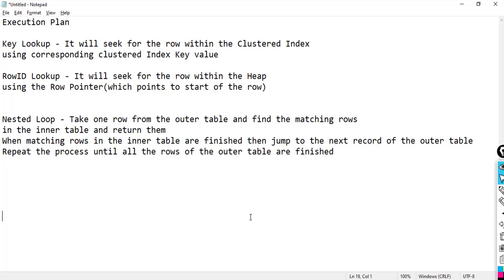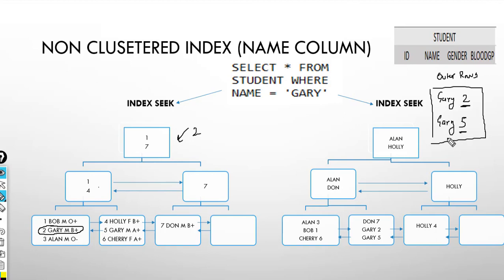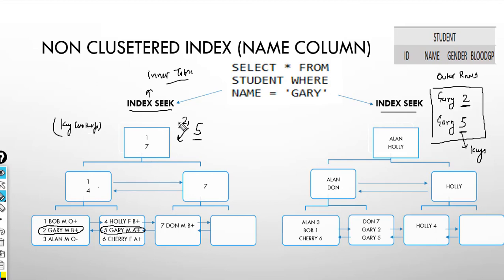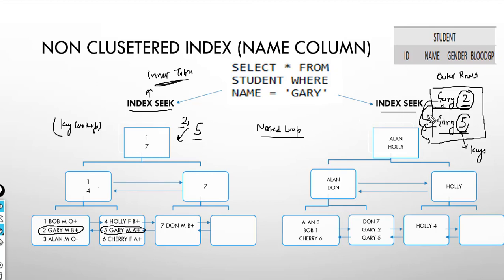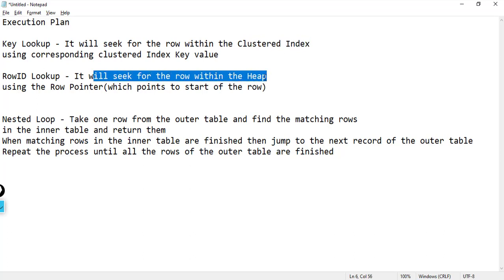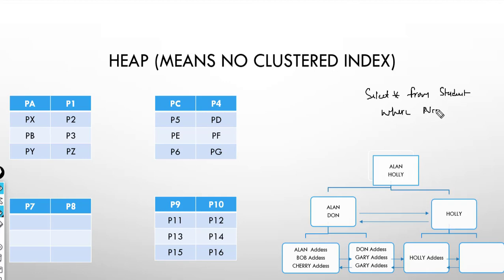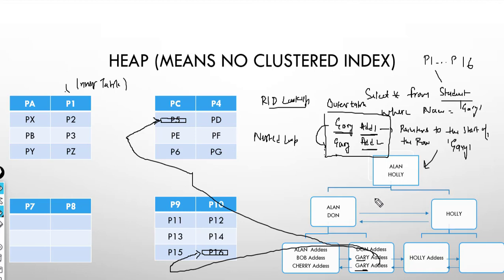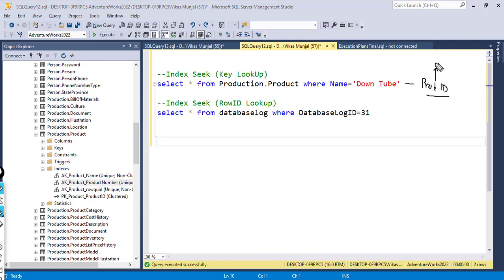Key Lookup , RowID Lookup & Nested Loop Operator in Microsoft SQL Server Execution Plan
This course is designed for advanced users and is not suitable for beginners. A solid understanding of T-SQL command writing is required. Despite this, the online video training starts with the basics and provides a detailed, step-by-step guide on reading, understanding, and analyzing execution plans.

Initially, the learning material covers:

There are two types of Execution Plans: Estimated and Actual Execution Plans. Both types are thoroughly discussed. The Estimated Execution Plan predicts how a T-SQL query will be executed, while the Actual Execution Plan shows how a SQL command was executed. Detailed step-by-step descriptions are provided.

This course will enhance your skills in Performance Tuning and query optimization using Execution Plans, specifically for Microsoft SQL Server Developers.

Additional Related Courses:

Beginning T-SQL for SQL Server Developer, Data Analyst & DBA

T-SQL Training with Real World Scenarios:Tricks of the Trade